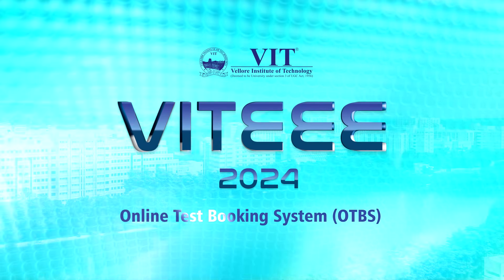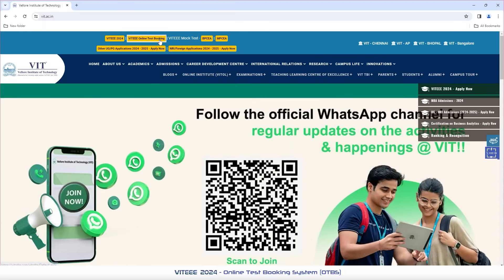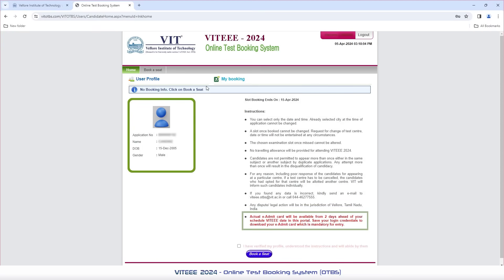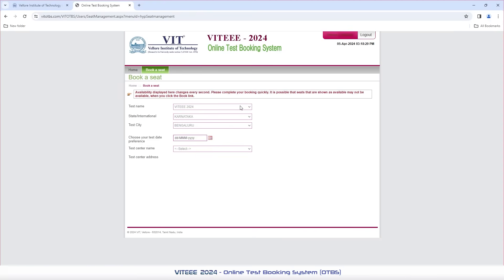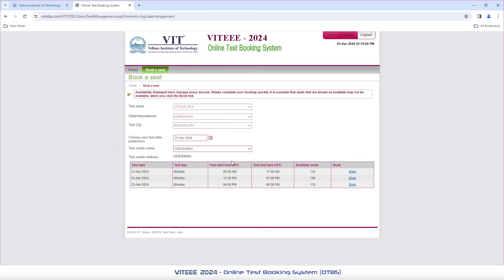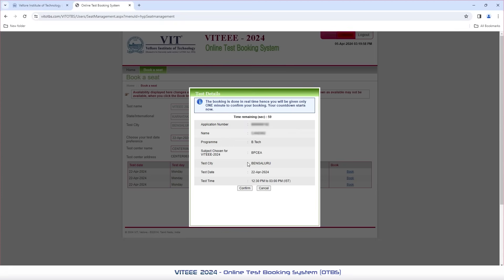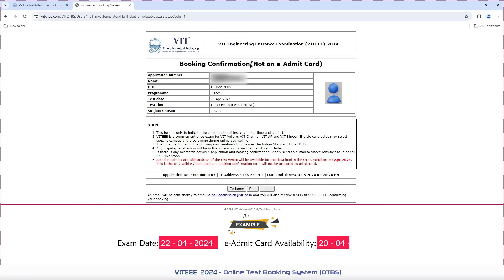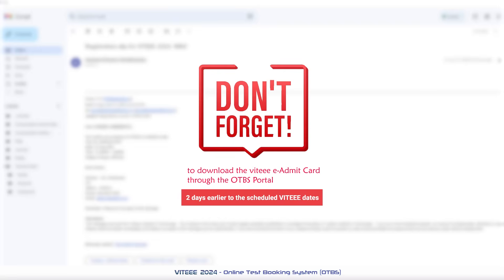VITEEE 2024 | SLOT BOOKING | ONLINE TEST BOOKING SYSTEM (OTBS)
Slot booking refers to you choosing your exam date and time for the VITEEE 2024 at your desired test city.Vellore Institute of Technology starts the online VITEEE Slot Booking at VIT's Online Test Booking System.(OTBS). The candidates have to use their VITEEE 2024 application number and password received in registered e-mail to enter the  OTBS. The slot booking is done in the first come first serve basis. After the VITEEE 2024 slot booking the candidates can check their booking confirmation that is generated just after. The candidates have to download the e-Admit card two days prior to their booked date and time. The e-Admit card is mandatory while reporting to the exam venue.